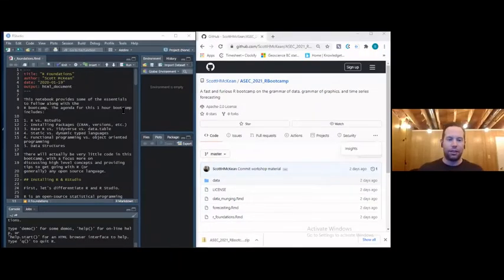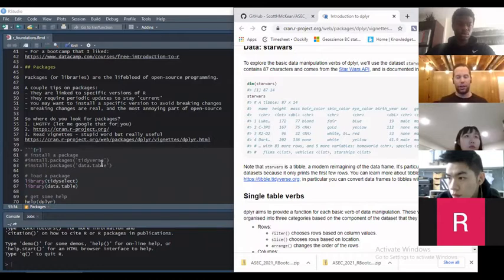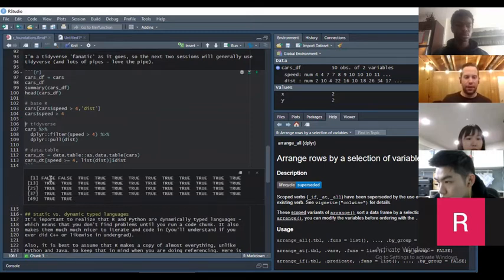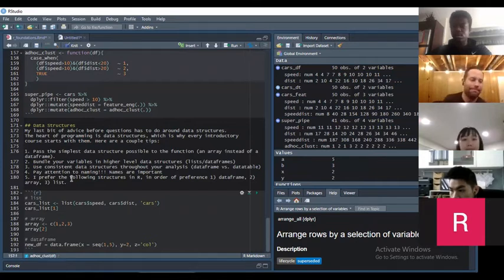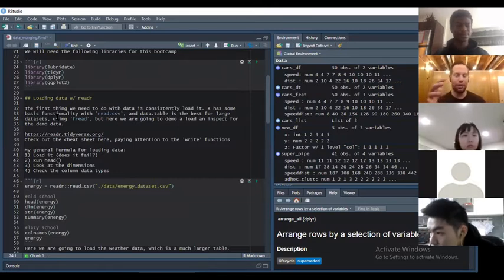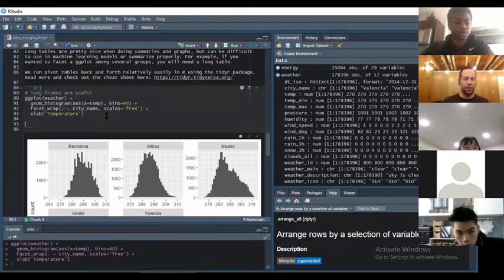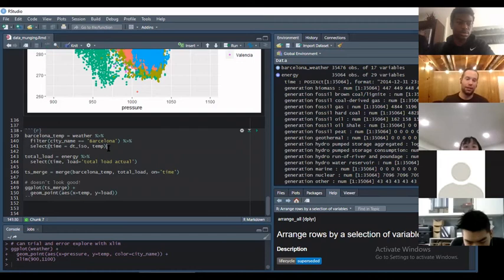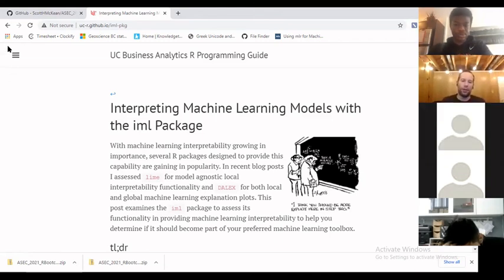R Training 1